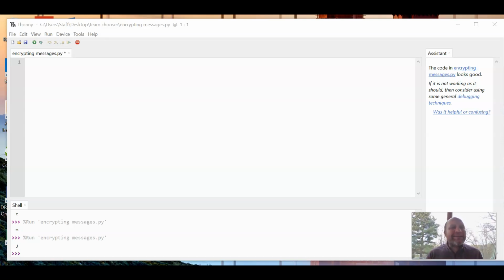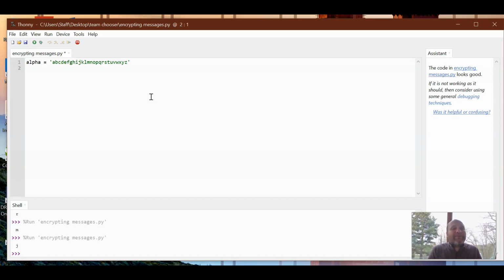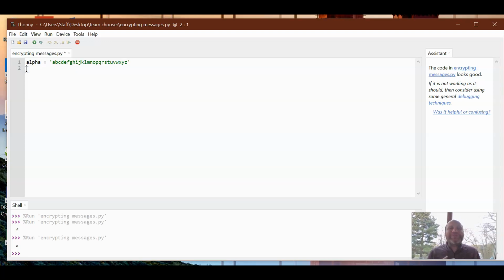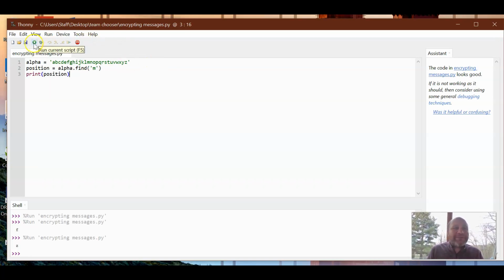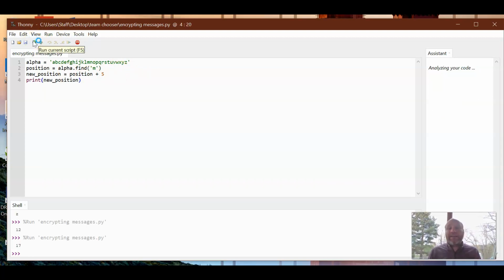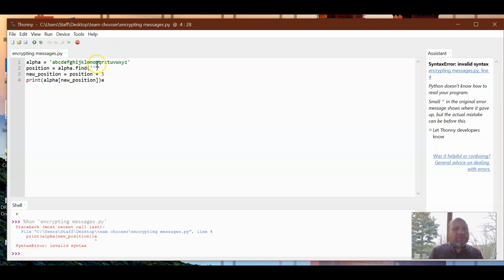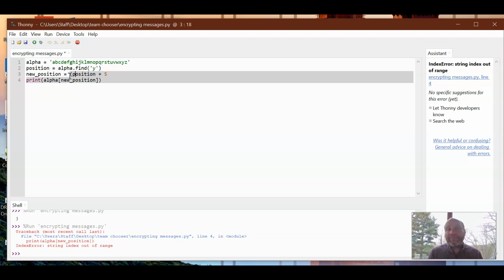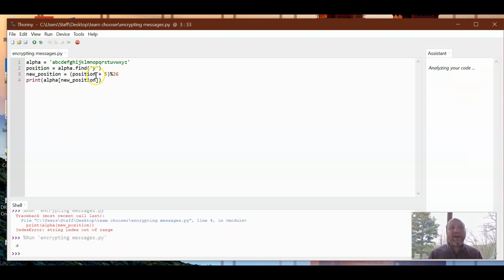Caeser Cipher Video 2 Starting the Coding with Python